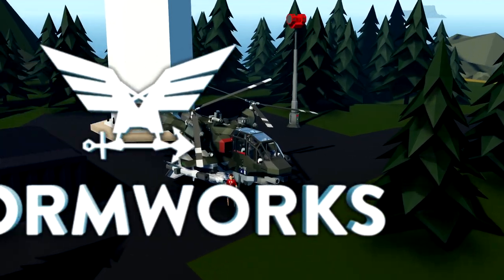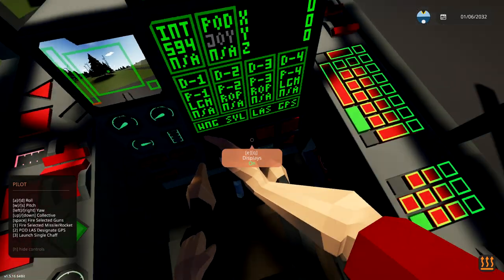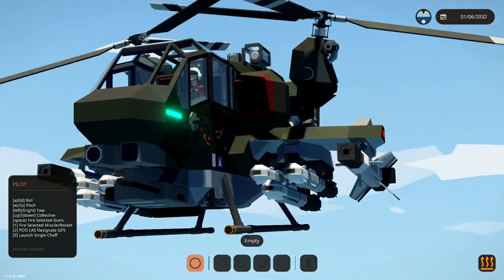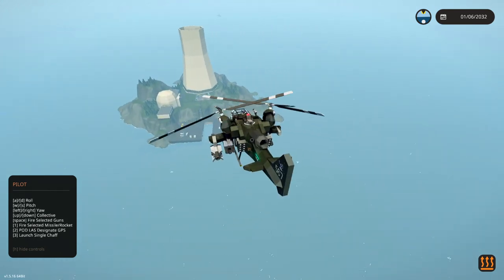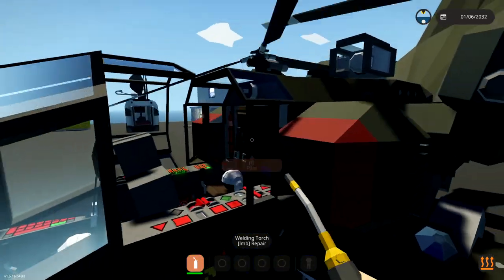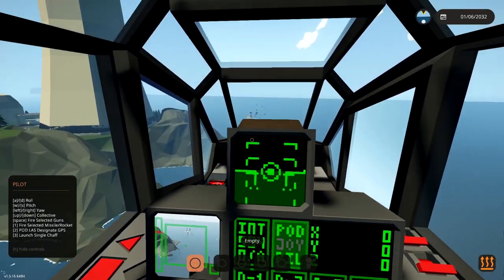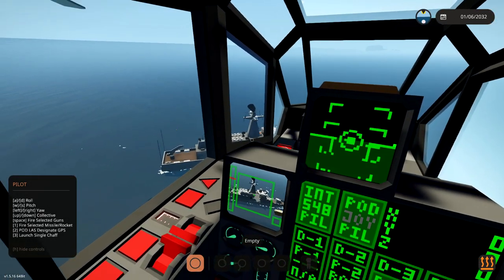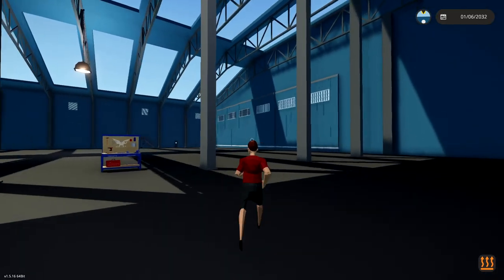Can ONE Attack Helicopter DESTROY A Navy!? - Stormworks Search And Destroy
Join  @FranticMatty as he checks out this awesome new Attack Helicopter in Stormworks! This thing is armed with a bunch of missiles, some of them being laser guided! We also have an autocannon to use too! Lets take on the enemy!